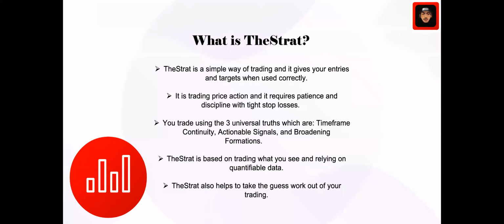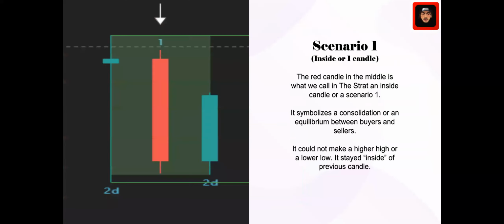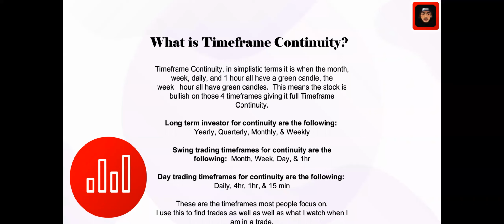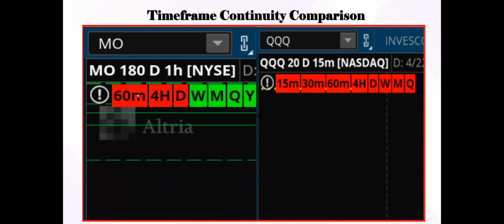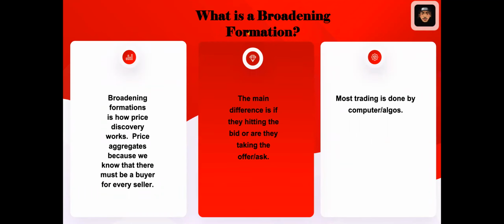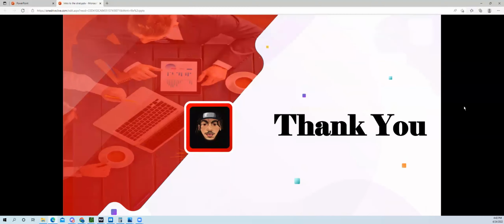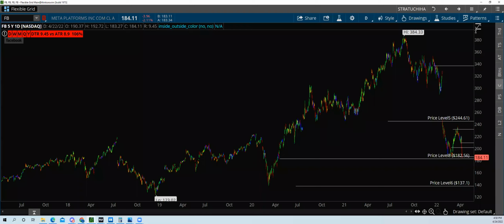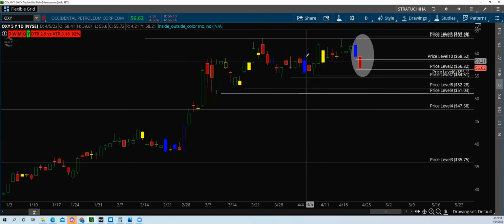Intro to TheStrat w/Ray | 04/24/22 | The Wealth Squad